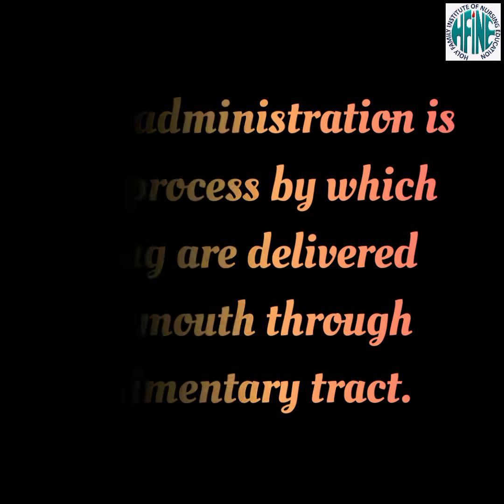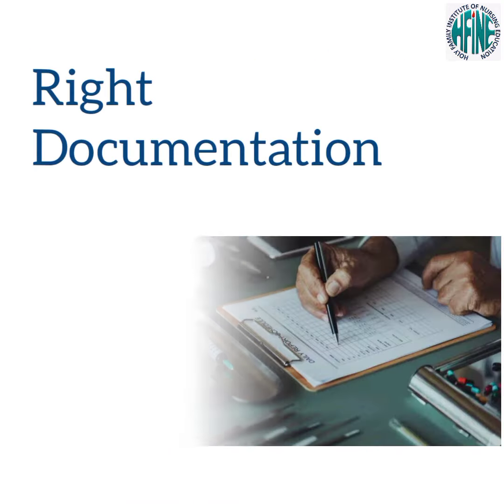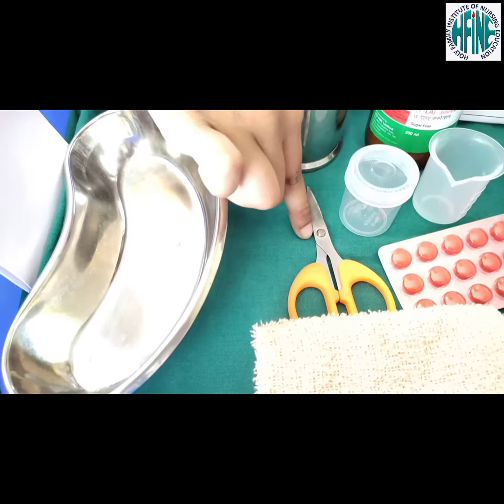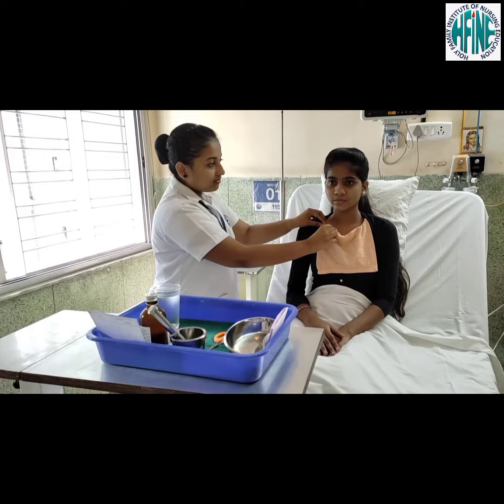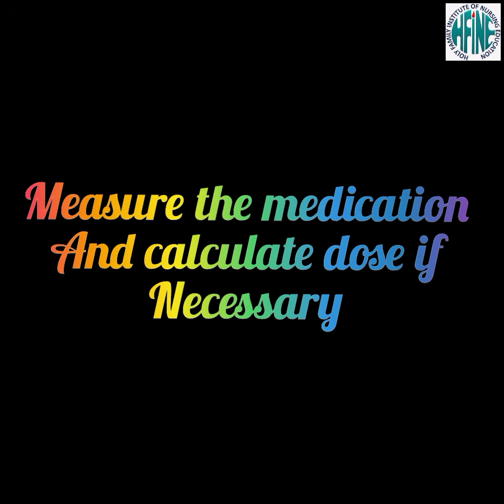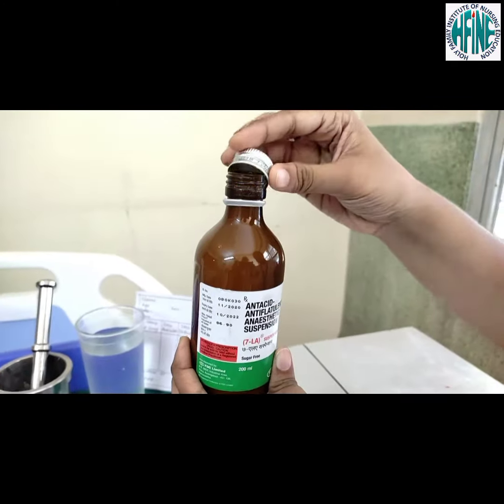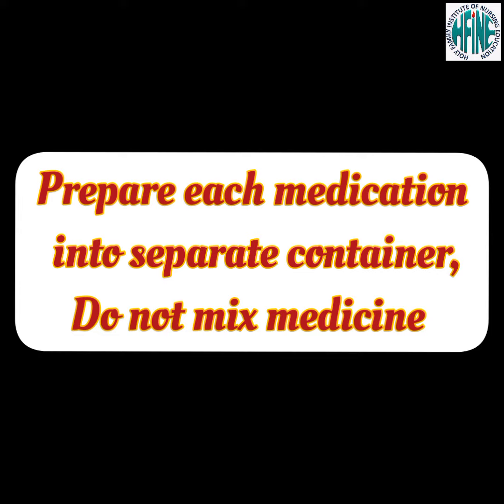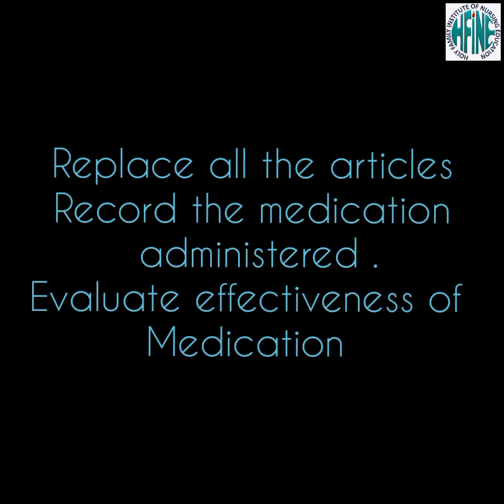ORAL MEDICATION NURSING PROCEDURE